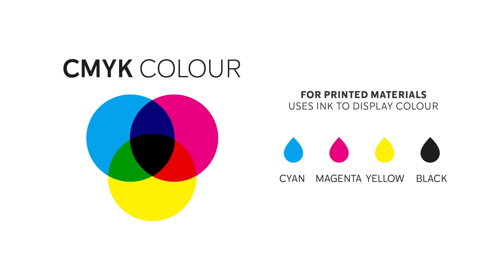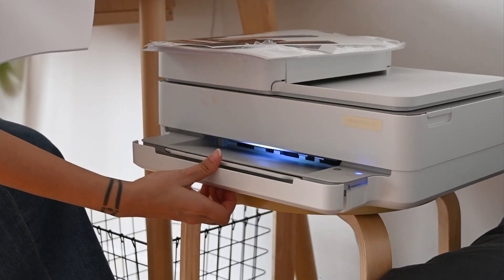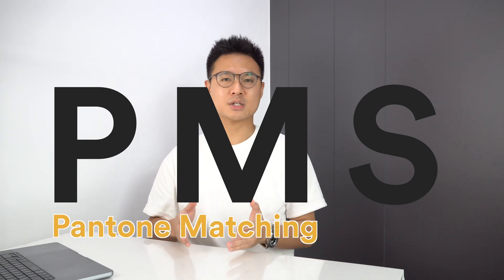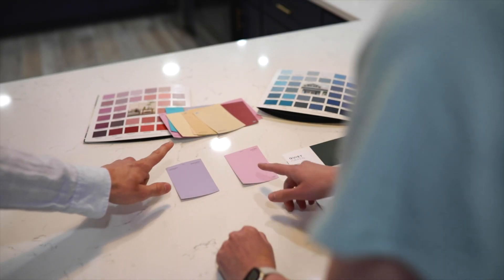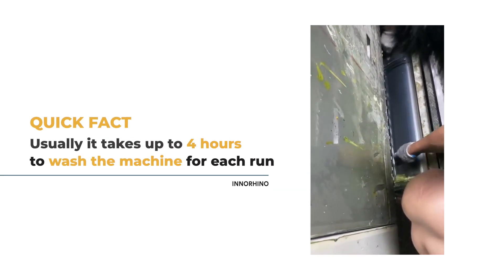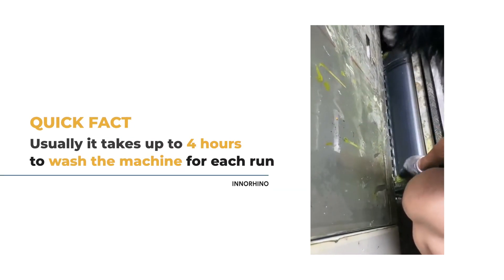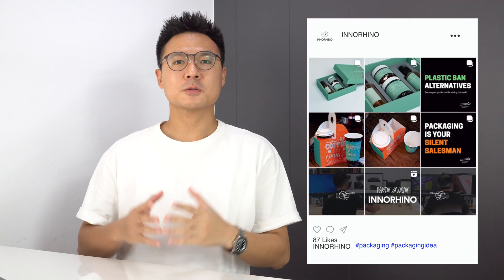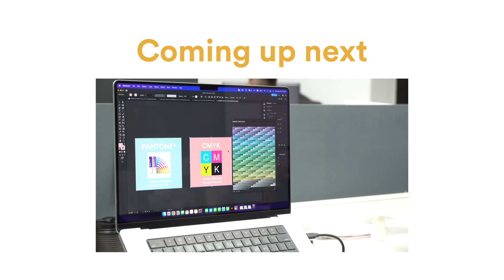Pantone VS CMYK | Which one should I pick for printing ? | INNORHINO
In the packaging printing industry, we use CMYK or Pantone color systems to communicate effectively for colors.

Which one should you pick? In this video, we are going to show you which one best meets your needs!